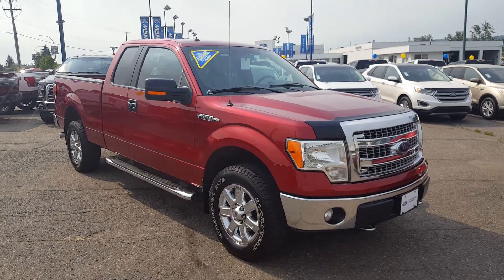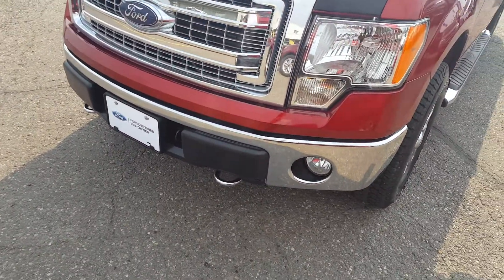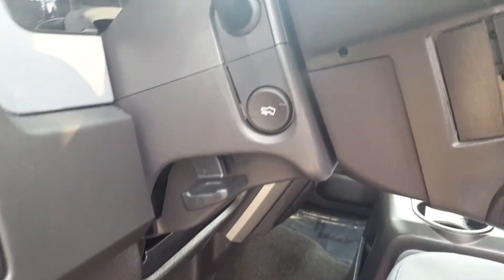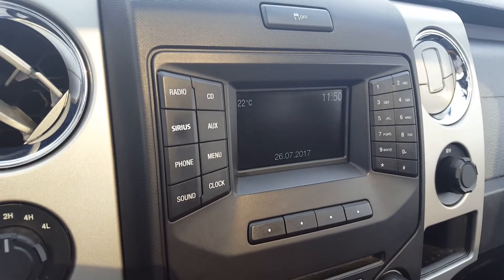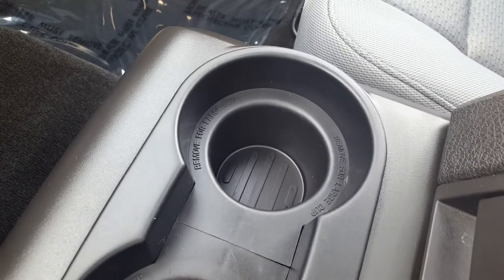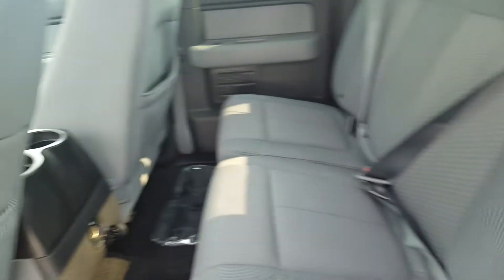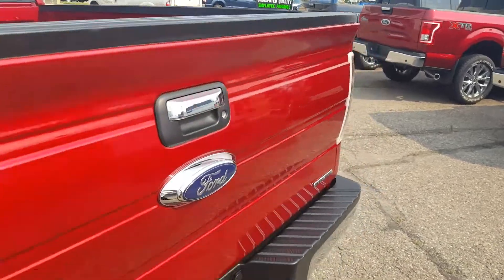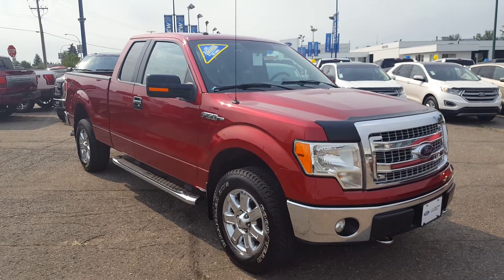Red 2014 Ford F-150 Review Prince George BC - Prince George Motors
This Pre-Owned 2014 Ford F-150 is reliable, tough, and ready for adventure. With comfort and performance features sure to please anyone in the market for a used pickup, come in and check this great vehicle out before its too late! 5.0L V8 Engine / 4 Dr / Four Wheel Drive. See this Pre-Owned vehicle and many more Available upon media upload. 1331 Central Street, Prince George, BC 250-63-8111. (Uploaded by DataDriver).